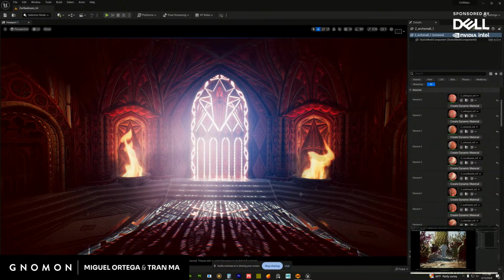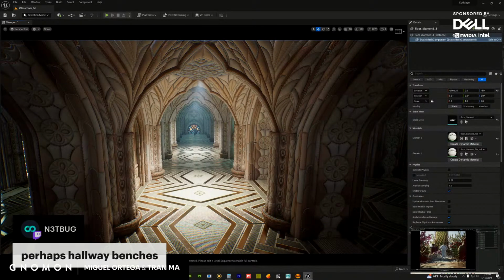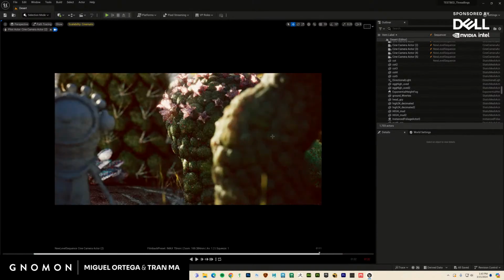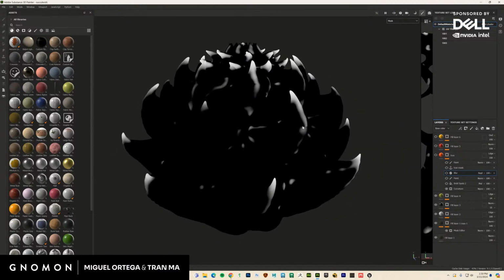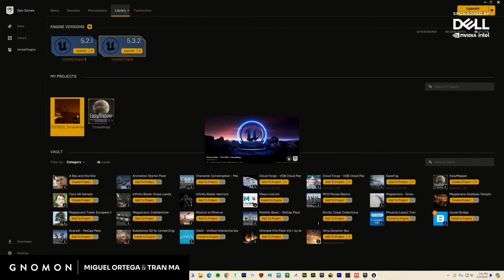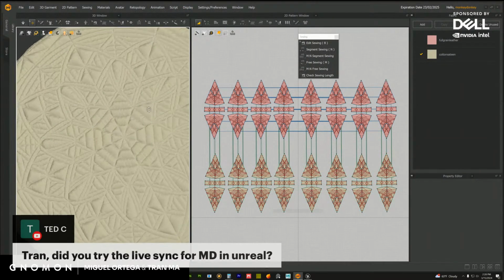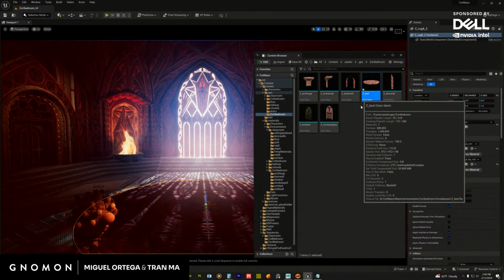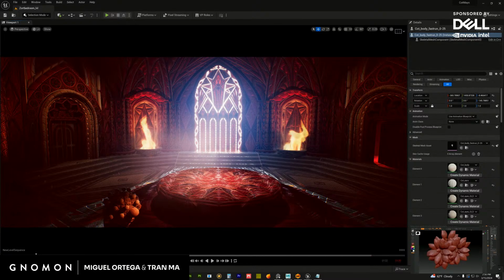The Threadlings: A Filmmaking Production Diary [Ep. 42]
Tune in to watch Gnomon instructors and filmmakers, Miguel Ortega and Tran Ma, work on their short film (The Threadlings)! The duo is back on the Gnomon Twitch and YouTube channels every Friday chronicling the creation of the film using Epic's Unreal Engine 5. Each week, viewers will see real-time progress, insight into production notes, and are encouraged to interact with Miguel and Tran in the chat.

We are thrilled to give viewers the unique learning opportunity of seeing how a project is brought to life from beginning to end. If you're interested in filmmaking and exploring real-time rendering, spend your Fridays with industry artists and get inspired!

Events with closed captioning are available via Gnomon Facebook Page.